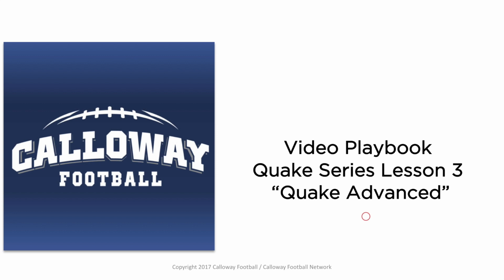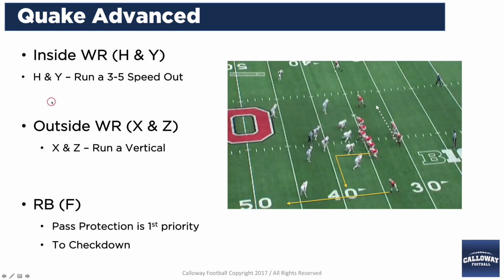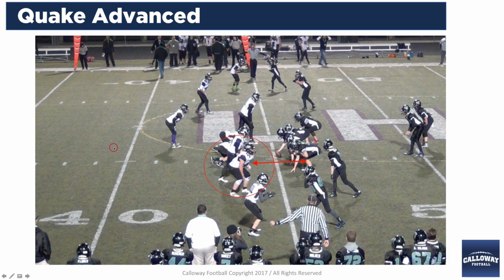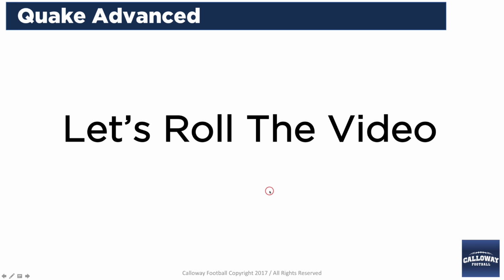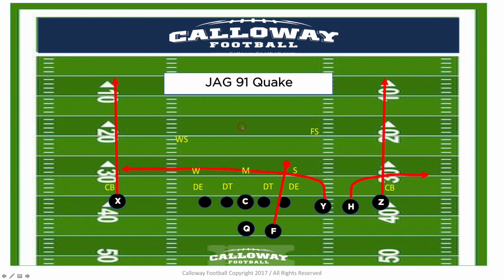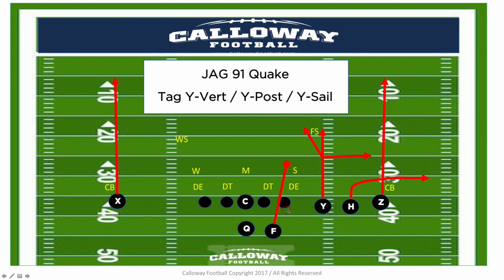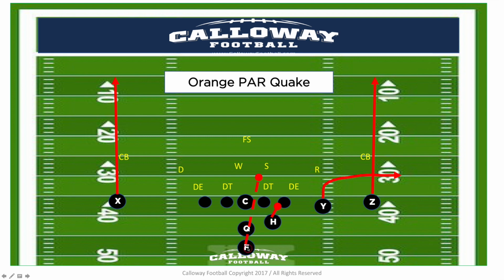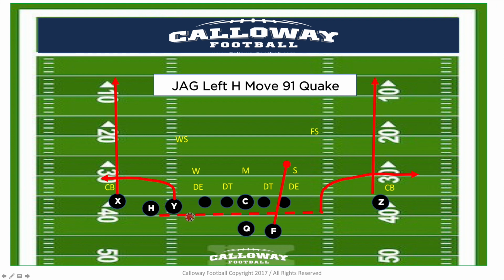Quake Series Lesson 3 "Quake Advanced"